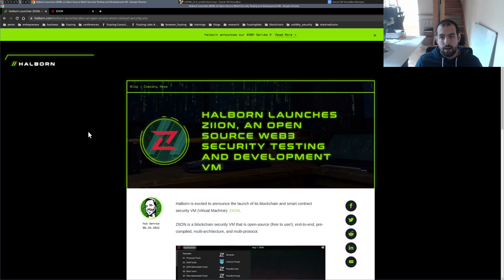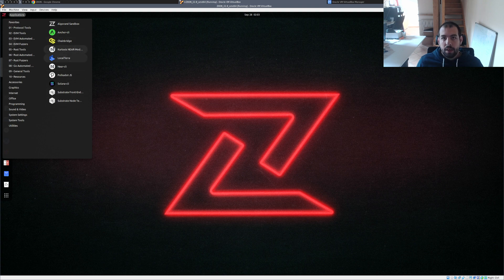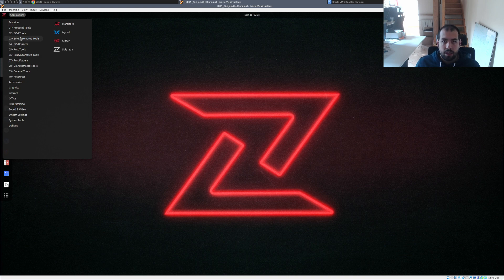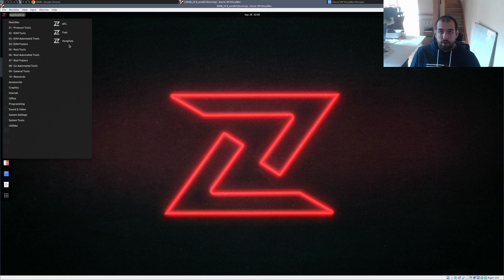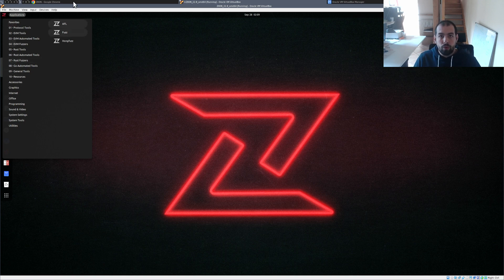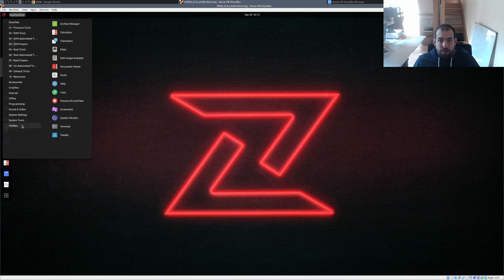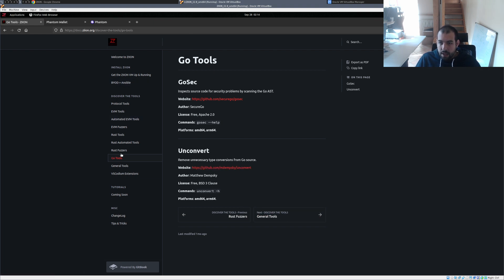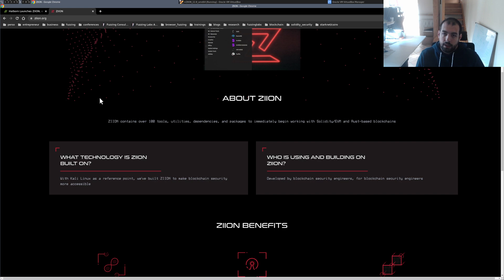Ziion: Discovery of this New Kali Linux for Blockchain Security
Today, I'm presenting Ziion, a "Kali Linux" like VM for blockchain security engineers made by @halborn. It's a dedicated virtual machine that contains a bunch of security tools like static analyzer, fuzzer, analyzer, etc. for various blockchain protocols and smart contract languages such as Ethereum, Solidity, EVM, Rust, Go, Solana, NEAR, Polkadot, Substrate, Algorand, etc.